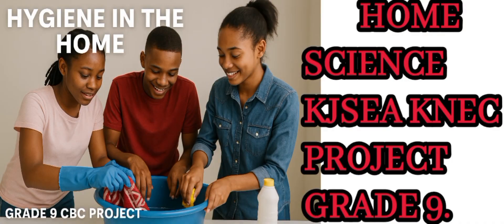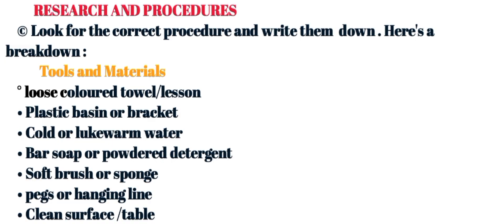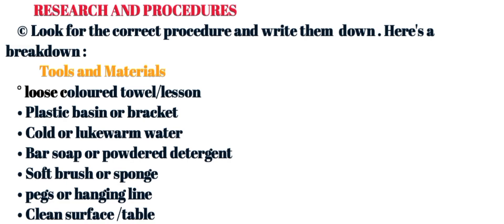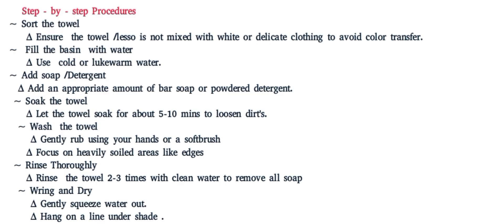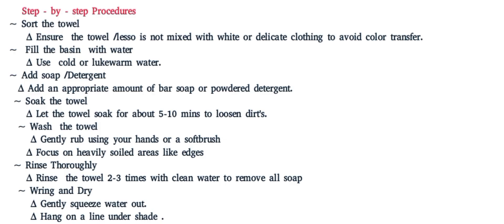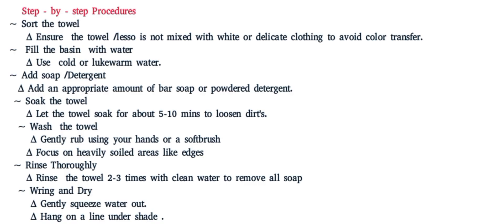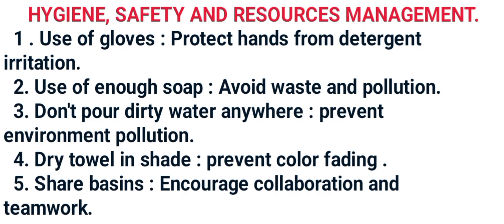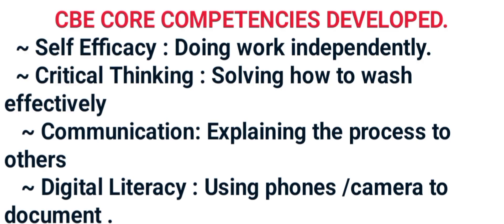PART 2: HOME SCIENCE KJSEA KNEC PROJECT GRADE 9:CLEANING A TOWEL/LESSO#cbekenya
Step by step guide on cleaning a towel/lesso and a basin/bucket @amukoya